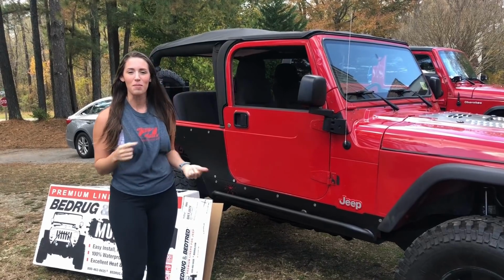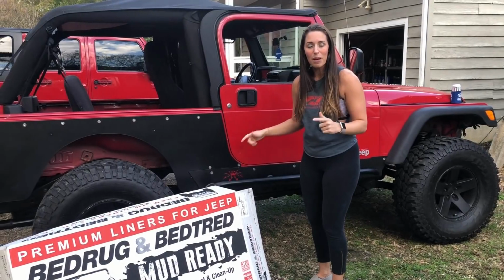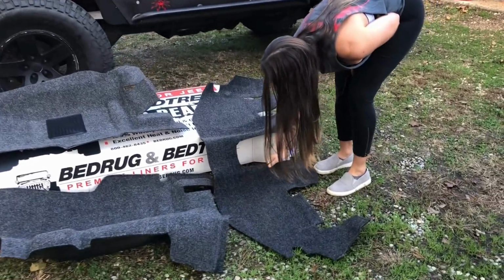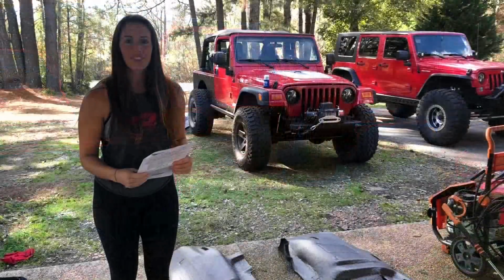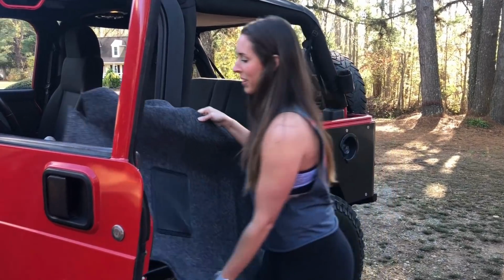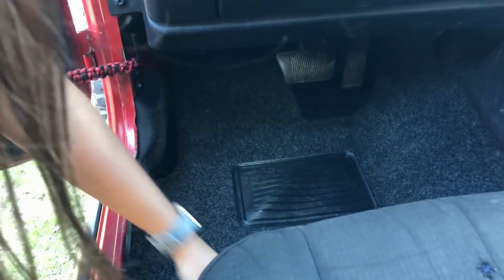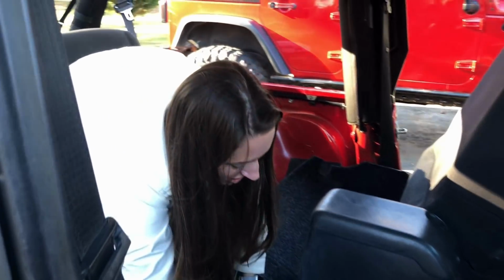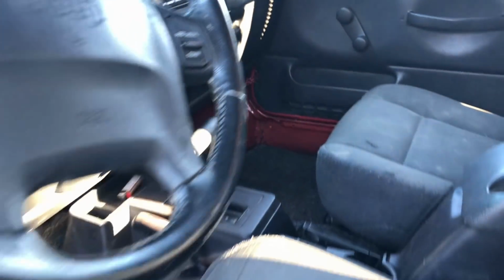Putting New Carpet In The Jeep!!!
Hey Everyone its Cassie From Jeep Gear and Gadgets and in this video i install some Bedrug Carpet into the LJ. The previous owner removed the carpet, and instead of bedlining it or going with OEM Carpet i decided to use Bedrug. I am really happy with how it turned out, and i think we will put some in the JK now as well.
Bedtread is also available, it is more comparable to a "Liner" Type material.